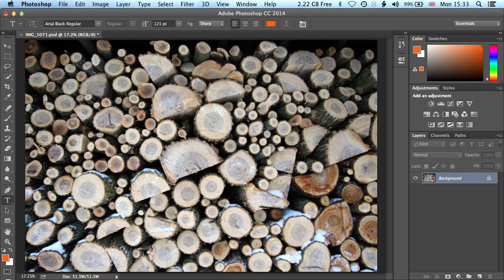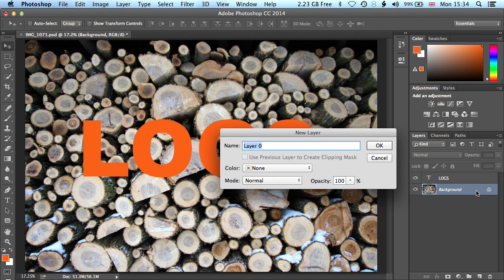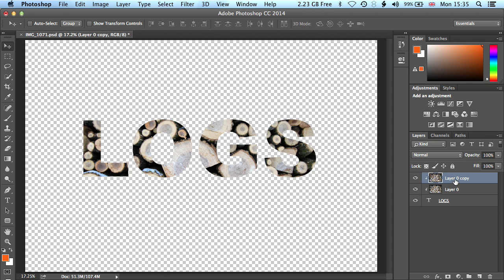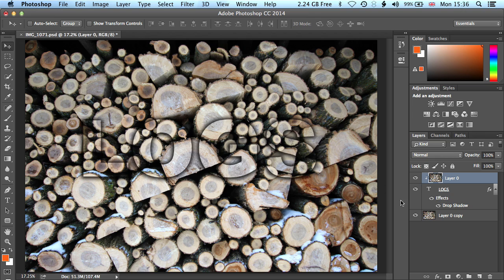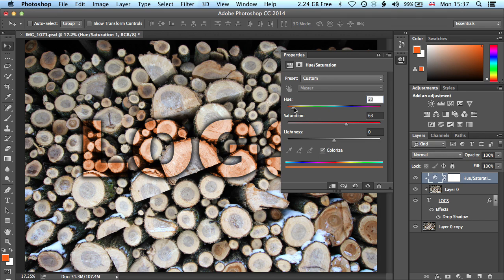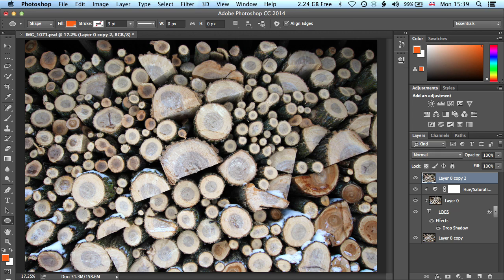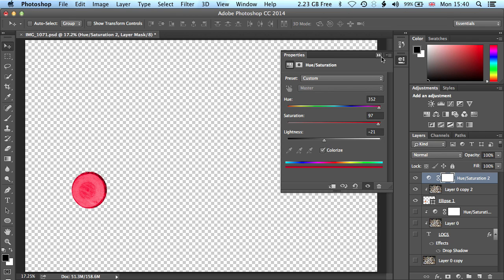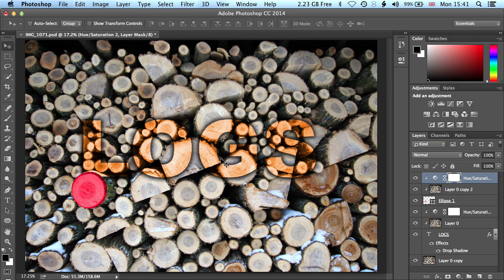Photoshop: Put Images Inside Text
Learn how to put images inside your text using Adobe Photoshop's layer clipping masks. This technique will allow you to place images in text, limit colour adjustment to specific areas of an image and can be incorporated into advanced retouching techniques.